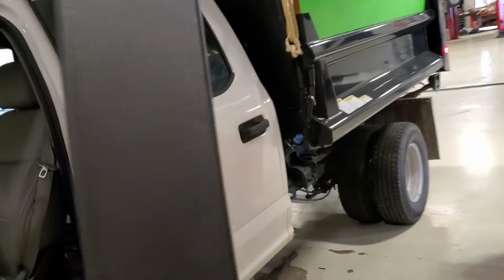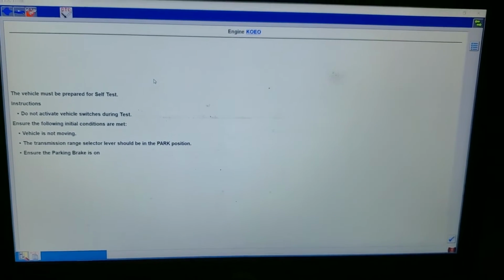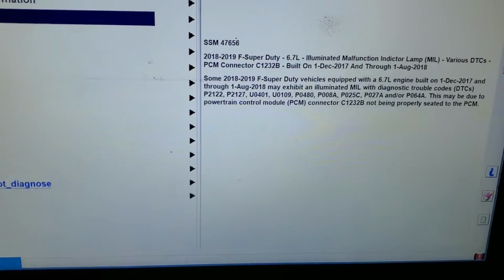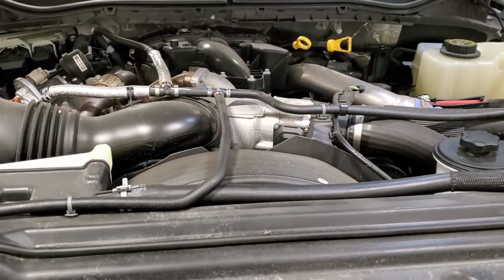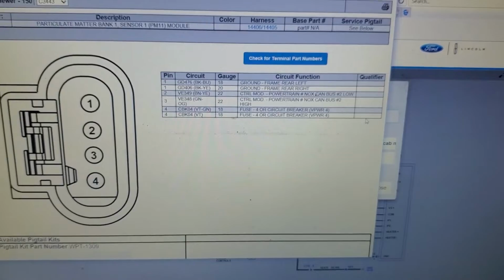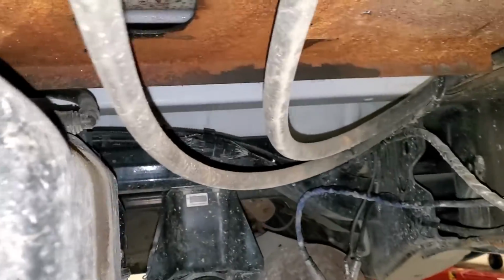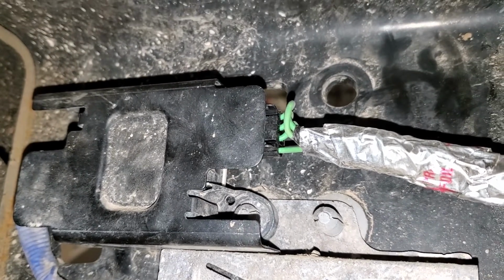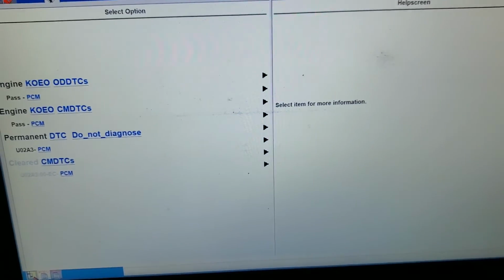FORD 19 F550 |Up-Fit| ISSUES MIL on DTC U02A3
Ford trucks having issues after up-fitting may have this DTC U02A3. Hey welcome back PS-FAM!! Here we have another wiring repair, this time caused by a human who forgot to check the other side. No biggie thats why I'm here. Tell me what you think. Have you gotten this DTC? What did you find?? LIKE_SUB_SHARE!